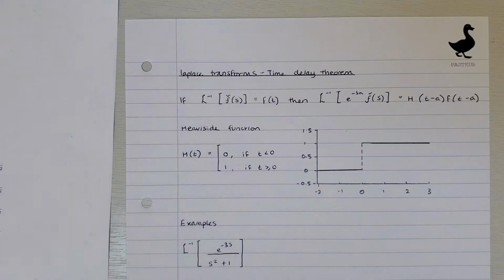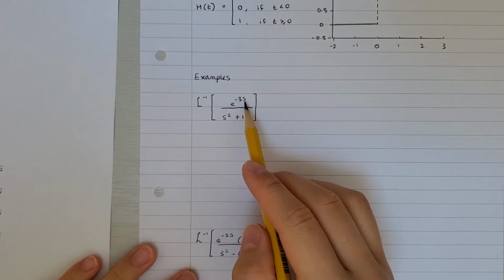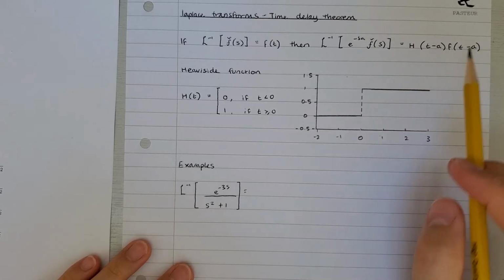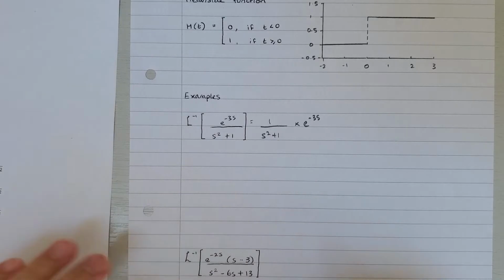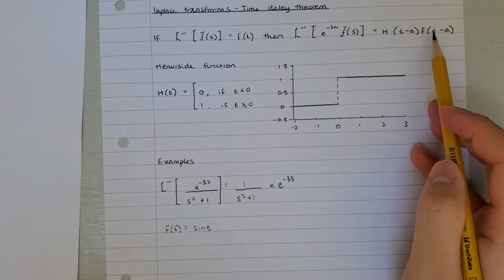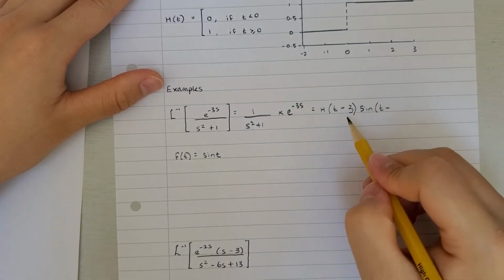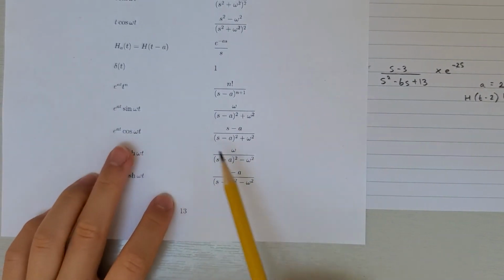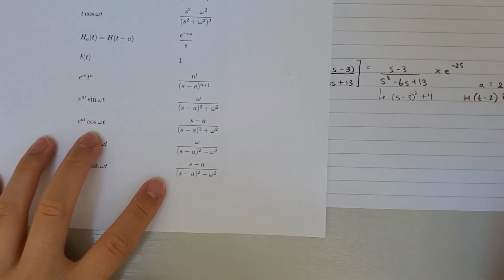Laplace transforms time delay theorem